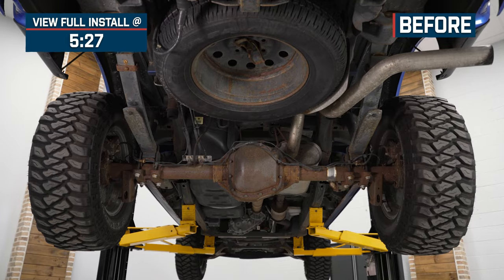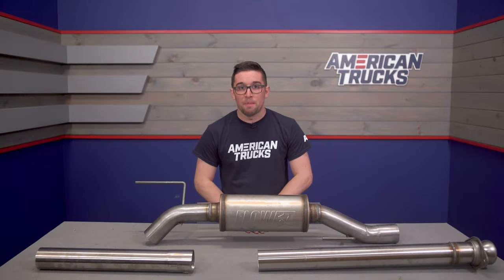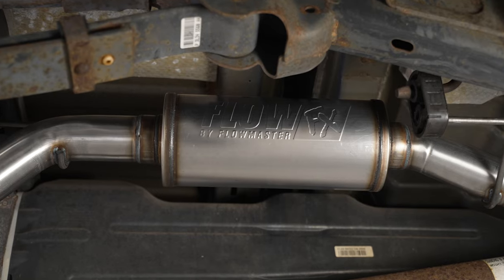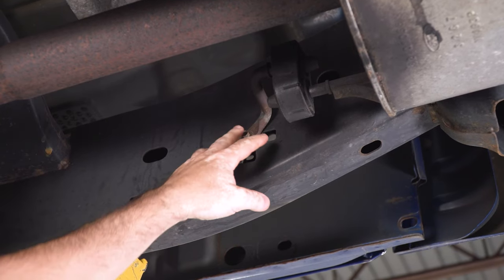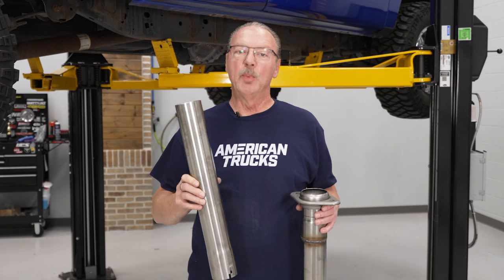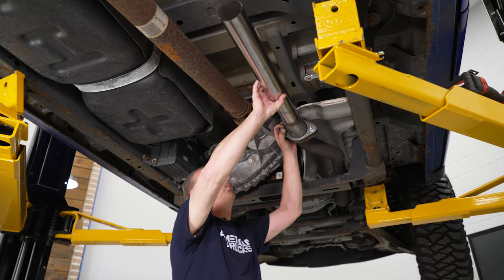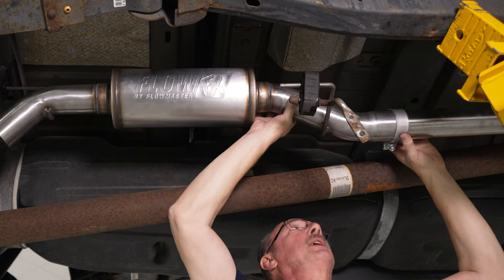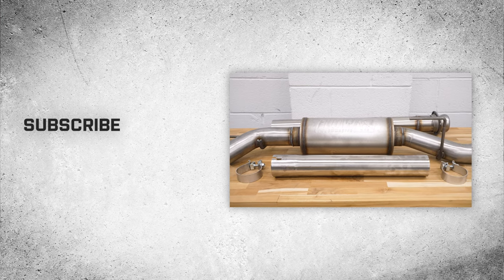2011-2014 5.0L F-150 Flowmaster FlowFX Extreme Single Exhaust Review & Sound Clip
Produces an Aggressive Sound. Transform your truck into an even more aggressive driving machine with this Flowmaster FlowFX Extreme Single Exhaust System; Turn Down. It equips your vehicle with a muffler and pipes that come with a smooth and free-flow design. This makes your truck produce a mildly aggressive sound each time you rev it.

Highly Efficient Design. This Exhaust System is equipped with mandrel-bent pipes. This ensures precision and accelerates exhaust flow, which results in increased horsepower and improved overall efficiency.

Built to Last. This Flowmaster FlowFX Exhaust System is remarkably durable, making it ideal for a range of aggressive adventures. It is made of a high-quality, 3-inch-diameter, 409 stainless steel and that is thoroughly tested for maximum durability and lasting performance on or off the roads.

Strikingly Raw Brushed Tip. This Exhaust System includes a turned-down tip that features a brushed finish. This provides excellent protection against corrosion while also giving your truck a raw and rugged appeal.

Fast and Simple Installation. The design of this Exhaust promotes trouble-free installation. It is equipped with all the necessary installation hardware and mounts to stock hanger points so you can set it up quickly without cutting or drilling.

Trouble-Free Limited Lifetime Warranty. To ensure customer satisfaction, Holley warrants that this Flowmaster FlowFX Exhaust System is free from manufacturing or material defects for the life of the vehicle on which it is originally installed from the original date of retail purchase. Please note that some conditions for this warranty apply. Please refer to the manufacturer’s website for details.

Application. This Flowmaster FlowFX Extreme Single Exhaust System; Turn Down is designed to fit all 2011 to 2014 5.0L Ford F-150 models.

Sound Clip - 0:00
Intro - 0:59
Features - 1:48
Construction - 3:53
Price - 4:27
Install Difficulty - 4:55
Full Install - 5:27

AmericanTrucks.com is your home for everything American Truck! We offer Free 2 or 3-Day Shipping on more than 10,000 products and a staff of Real Truck Enthusiasts. So give us a call and let us help build your Ford today!